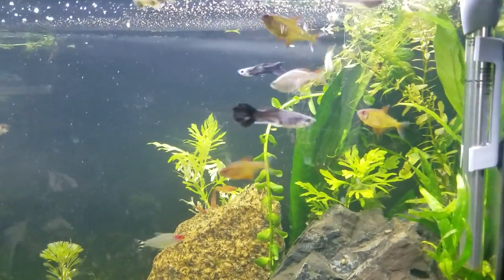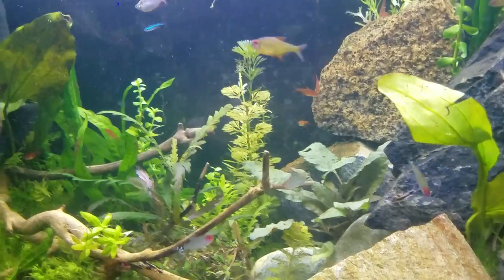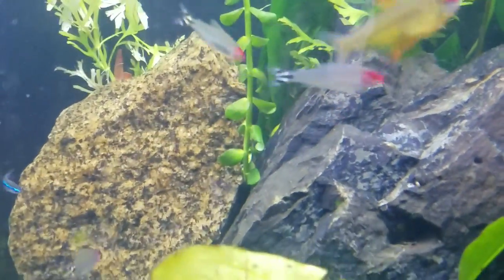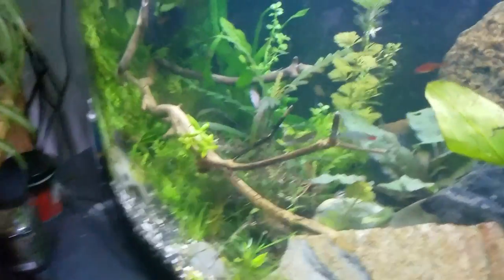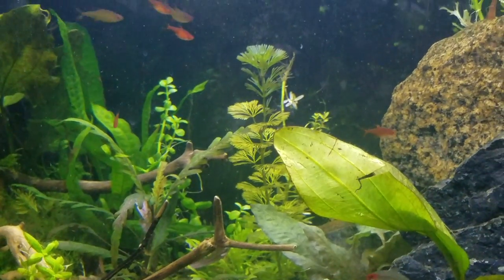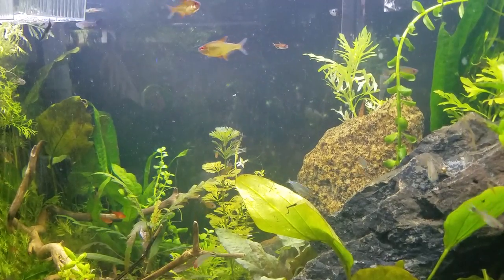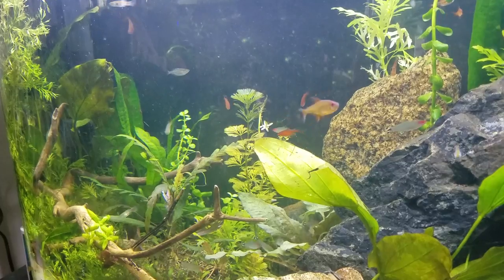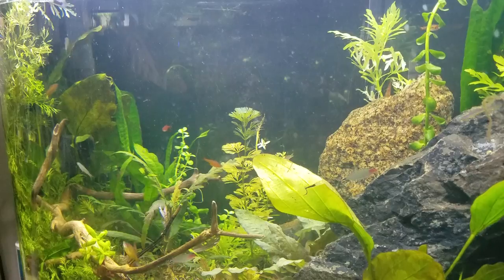Orange Eye Lemon Tetras! An Ideal Aquascaping Fish & The Perfect Small Community Fish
Support my school of fish, by helping pay for their college at the link below ;)

These small and playful little fish are an absolute joy to have in the aquarium. They have interesting social dynamics including males that joust for social ranking and as a part of their complex mating rituals. they are a quick and graceful fish, moving with weaving patterns, while shoaling, and displaying vivid colors of tangerine or lemon drop sunset.

In this video I will go over the history of this South American Tetra, who grows to about 2 inches or 5 centimeters in length and makes the perfect community fish or subtle color accent to your Aquascape. Be it jungle Style aquascaping with  heavy planting with greens such as Java ferns, Sword plants, anubias, and stem plants or ADA Iwagumi Style with Dragon Stone or Seiryu stone and cryptacoryne, bucephalandra, carpeting plants like dwarf baby tears or monte carlo- this fish is like a modest yet vividly colored firework, soaring through your tank.

I will go over basic tetra care, how to breed lemon tetra, their water parameters as well as some interesting historic tid bits about the early use of these fish in 1930s aquariums from Dutch Underwater gardens to french and german fish tanks.

Hyphessobrycon pulchripinnis are beautiful yellow and tangerine addition to any aquarium of small or nano fish. While posing a challenge to breed in numbers, this fish often reproduces in well planted fish tanks and aquariums.